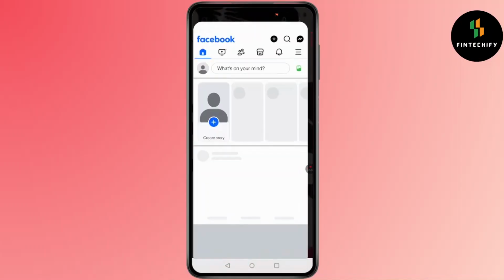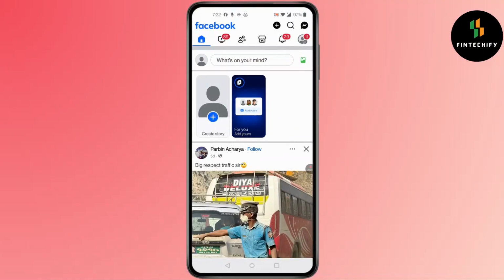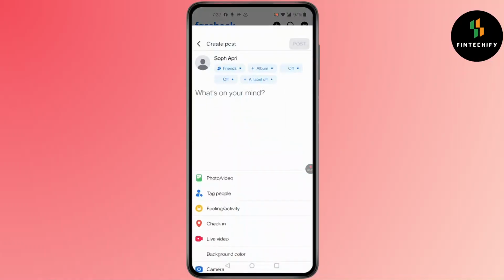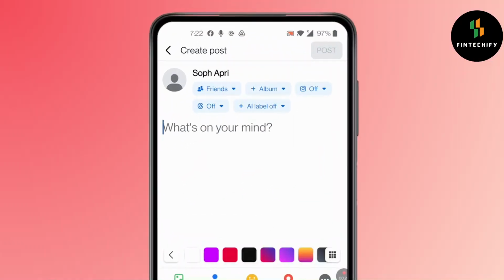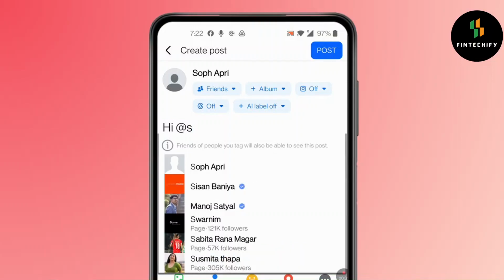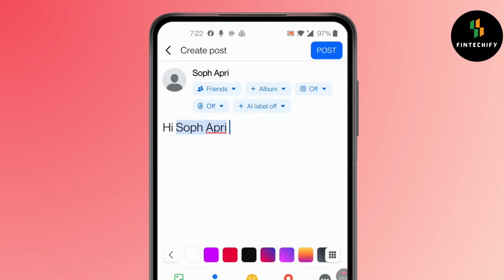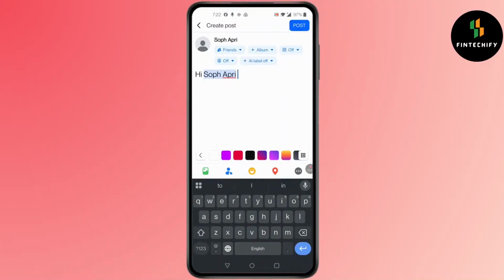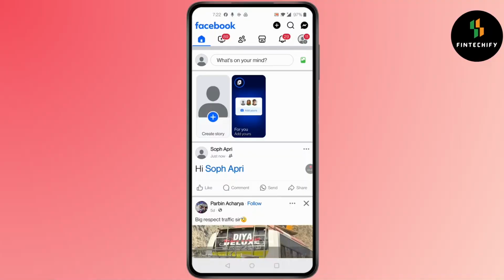How to Tag Someone in Post on Facebook Quick & Easy:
Welcome to our quick and easy guide on "How to Tag Someone in Post on Facebook Quick & Easy"! If you're wondering how to tag a friend, family member, or anyone else in your Facebook post, this video will show you exactly how to do it step-by-step. Whether you're using the Facebook app on Android or iPhone, or posting from a desktop browser, we cover all the ways you can tag someone in a post, photo, or status update. Tagging helps increase engagement and lets people know when they’re included in something—don't miss out on this handy feature!

What You’ll Learn:

How to tag someone on Facebook post

How to tag friends in Facebook post using mobile and desktop

How to mention someone in Facebook status update

How to tag in photos on Facebook

Why can’t I tag someone on Facebook?

How to fix Facebook tag not working

How to tag someone in comments on Facebook